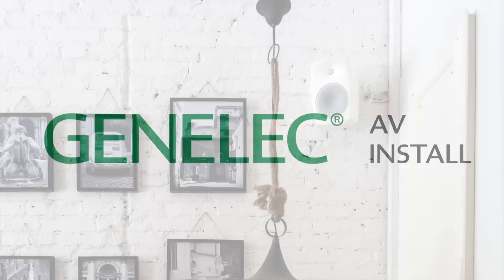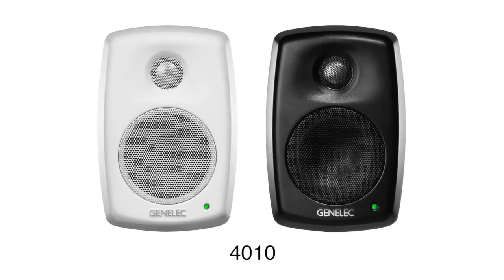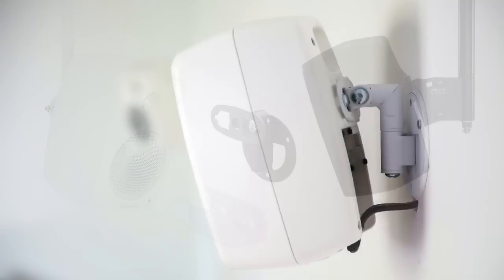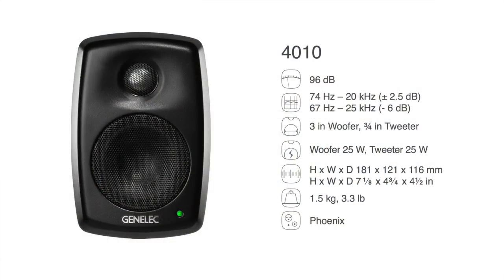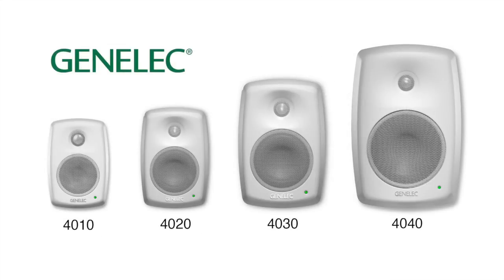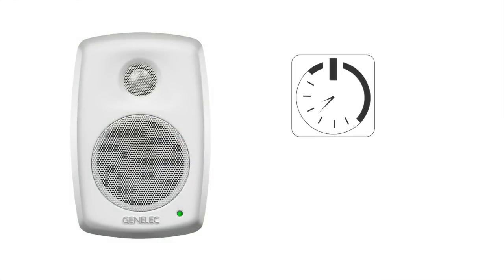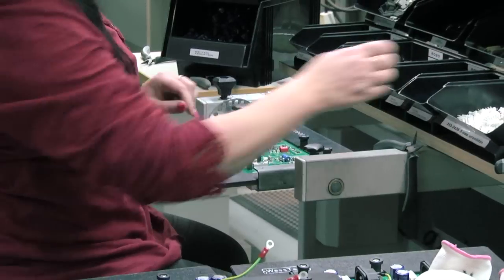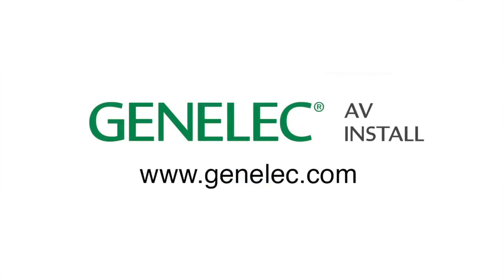The new Genelec 4010 for active installations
At ISE 2014 Genelec introduces the 4010, a brand new model to the 4000 Series of AV installation loudspeakers.

The new 4010 offers controlled directivity for acoustically challenging environments and installation-friendliness with Phoenix-type connectors and small size allowing installation even in the most compact spaces. The model benefits from Genelec´s renowned mechanical and sonic reliability and energy efficiency with ISS, Class D amplifiers and recycled aluminum enclosure."

Assembly footage on this video is from Genelec factory in Iisalmi, Finland. This video is made by Genelec Oy in Finland.